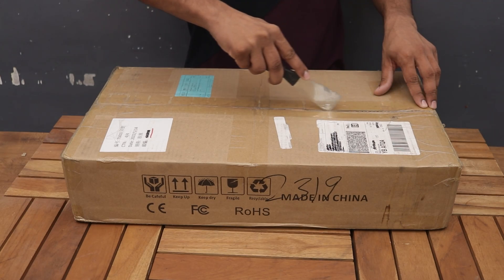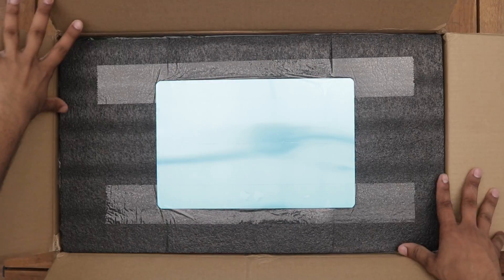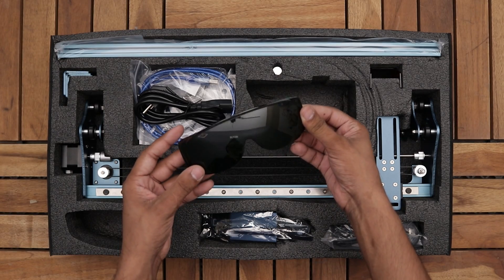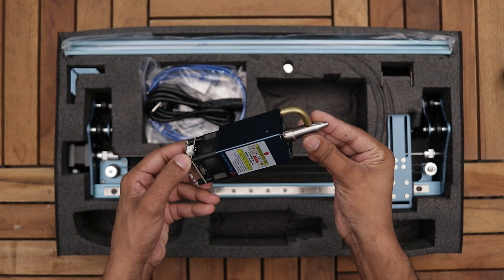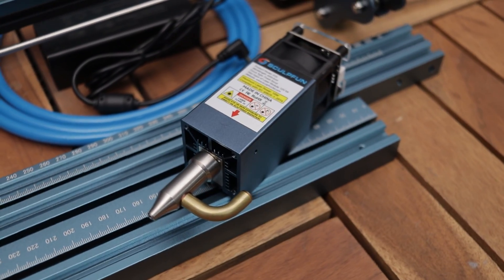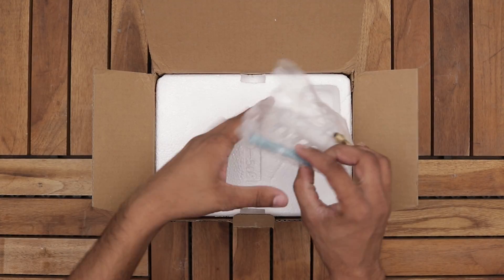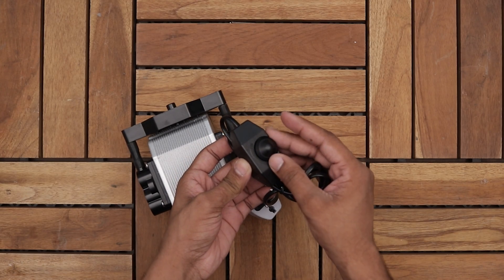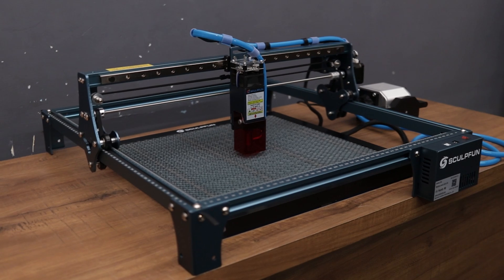A Powerful Laser Engraver for DIY Projects | Sculpfun S10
Hello Friends, in this video im going to show you unboxing and review of Sculpfun S10 Laser Machine.

Purchase links: (SCULPFUN S10)

Purchase links: (SCULPFUN S10 laser module)

 Purchase links: (SCULPFUN Air Pump)